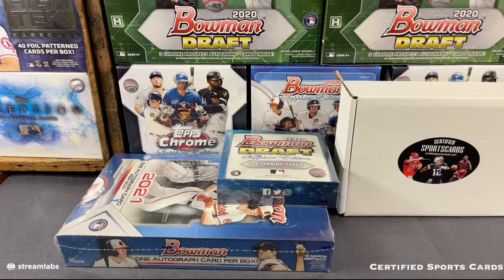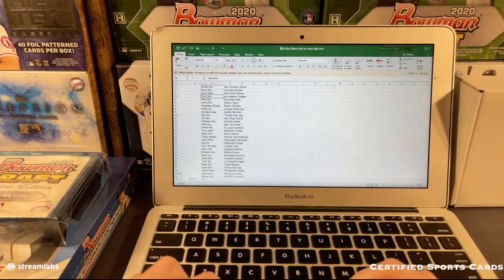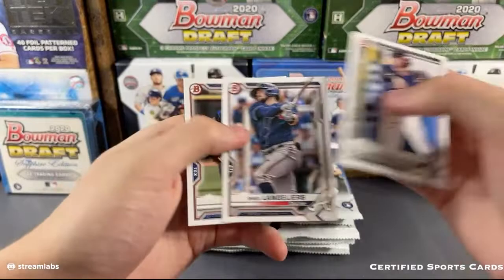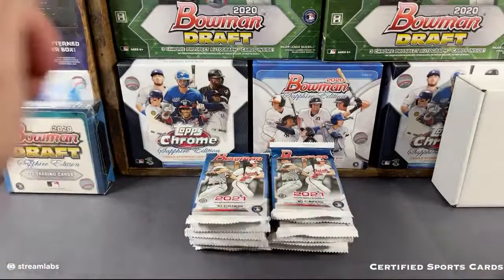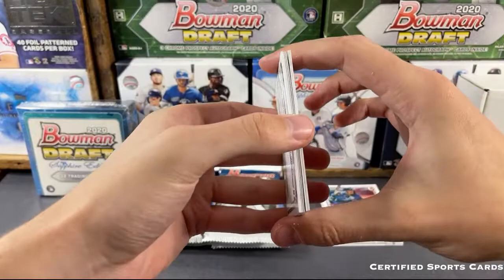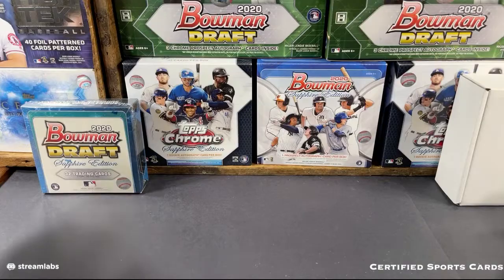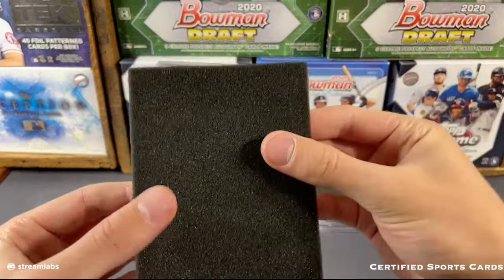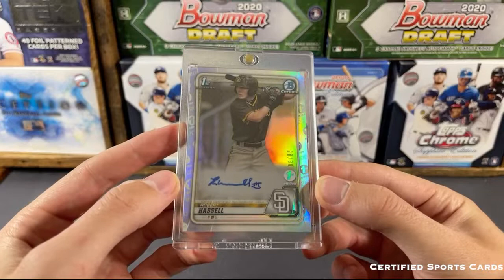MLB 3 Box Mixer with 2021 Bowman, 2020 Sapphire Edition, and an Ultra High-End Buyback